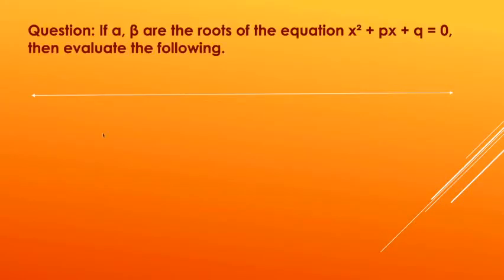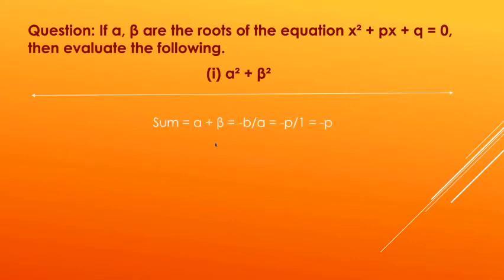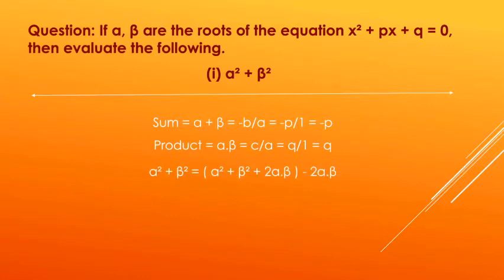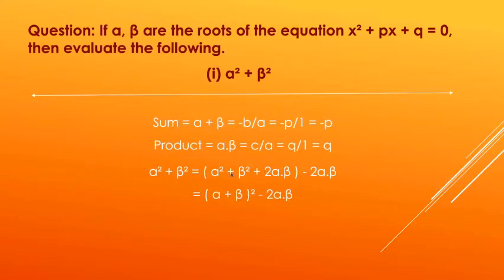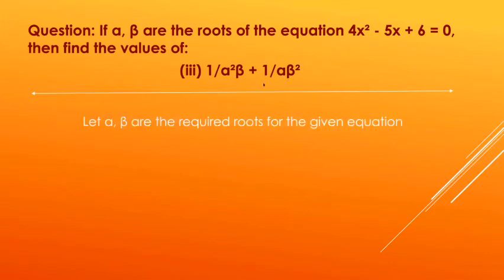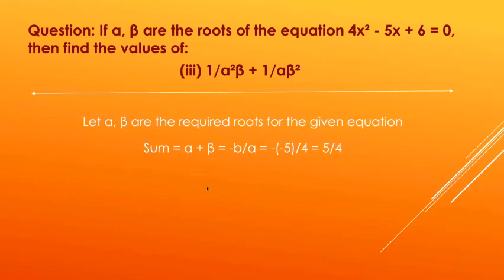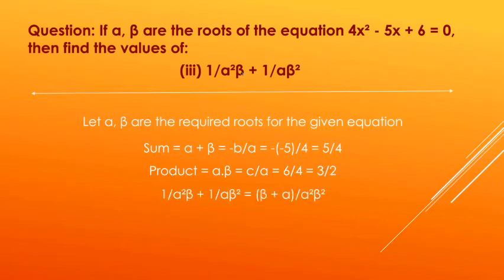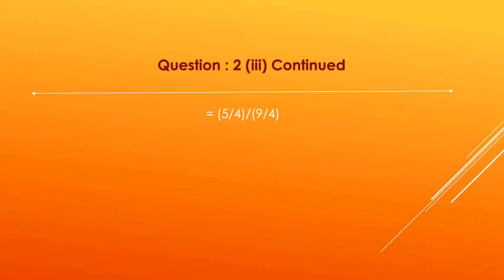Maths class 10 Lecture 22